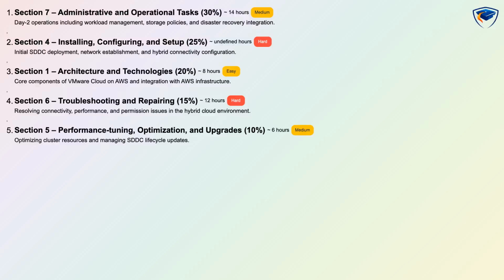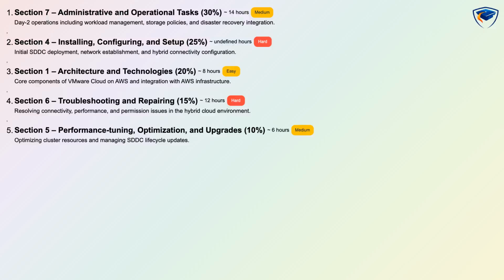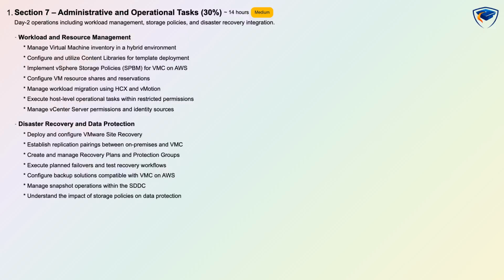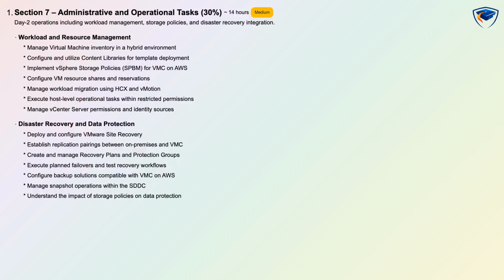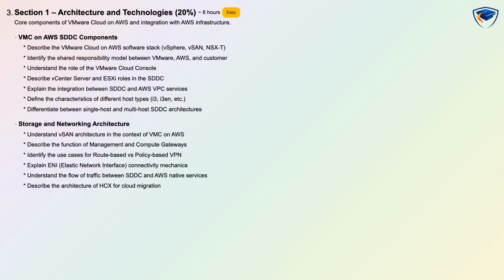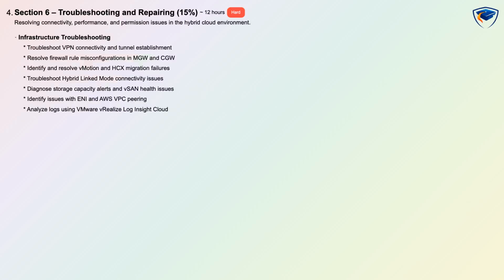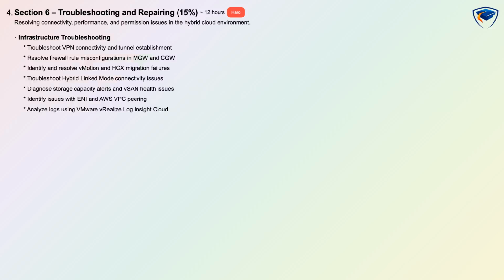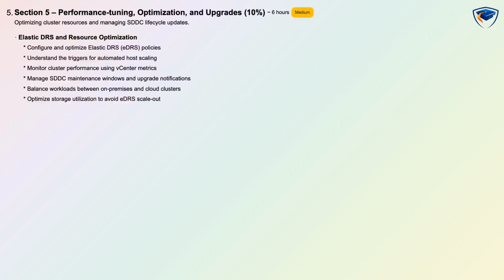Mastering VMware Cloud Orchestration: 5V0-33.19 Exam Syllabus Breakdown & Study Tips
Unlock the secret to mastering VMware 5V0-33.19 with our expert-crafted syllabus guide, designed to help you prepare smarter and pass faster. Unlike other resources, our comprehensive breakdown is carefully tailored to the official exam domains, so you can focus on what really matters.

VMware 5V0-33.19 Syllabus Breakdown: Expert Guidance for Success

The VMware 5V0-33.19 certification exam is a critical milestone for any IT professional looking to validate their skills in VMware Cloud Provider solutions. In this video, our expert instructors walk you through the entire syllabus, highlighting key areas of focus, exam prep strategies, and study tips to ensure you feel confident and prepared.

Core Topics Covered:

- Section 1: VMware Cloud Provider Platform (40%)
  - Overview of VMware Cloud Provider Platform
  - Key Features and Benefits
- Section 2: Services and Solutions (24%)
  - vCloud Director and vRealize Operations
  - Cloud Services and Deployment Models
- Section 3: Operations and Management (21%)
  - Performance Optimization and Monitoring
  - vCenter Server and ESXi Configuration
- Section 4: Architecture and Design (15%)
  - Cloud Provider Architecture and Design
  - vCloud Availability and DRaaS

Maximize Your Exam Prep with Our Expert Study Guide

Don't just memorize answers - understand the concepts and strategies required to pass the VMware 5V0-33.19 exam with flying colors. Our comprehensive syllabus guide is the perfect starting point for your exam prep journey. By the end of this video, you'll be equipped with a clear understanding of the exam domains, knowledge areas, and the skills required to succeed.

Boost your score with Exam Sale practice questions and study guides. With our expert-crafted resources, you'll be able to reinforce your learning, identify knowledge gaps, and develop the skills and confidence needed to ace the exam. Start your journey to VMware certification success today!

Good Luck!